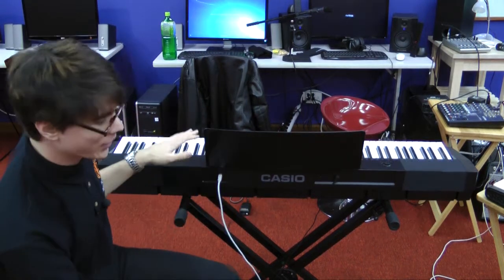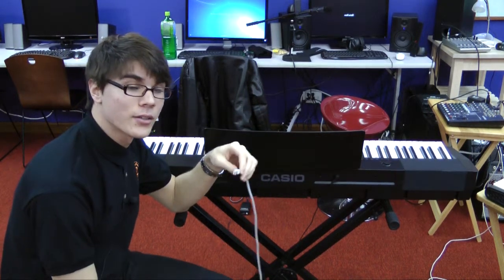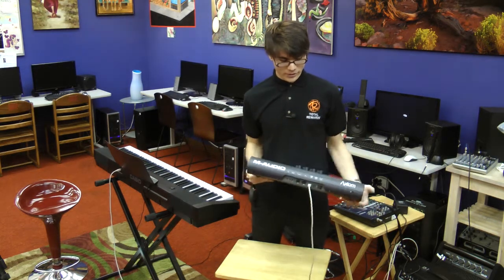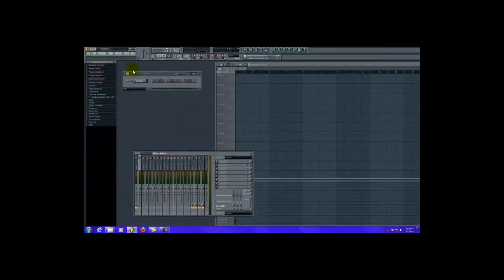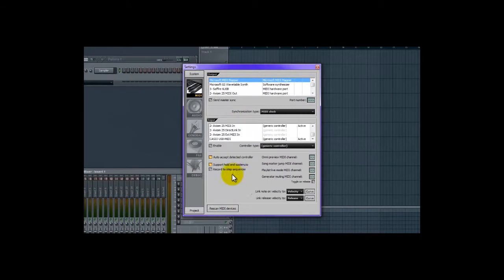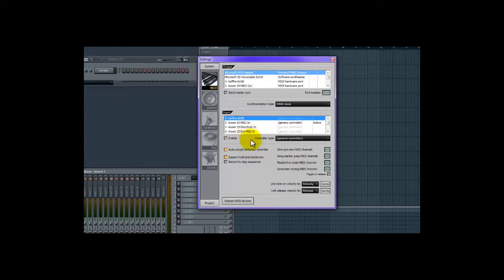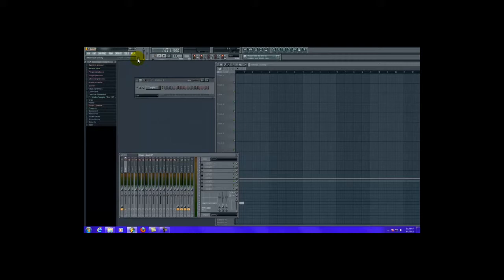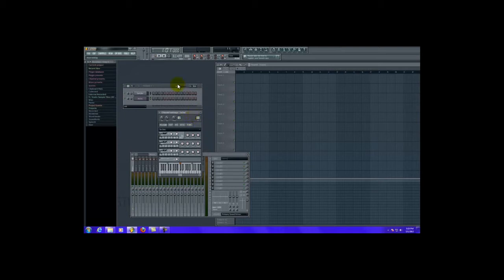Spring 2012: EDD Video Success Stories - Using FL Studio with MIDI Controllers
Tim shows how to use the Axiom 25 and the Casio keyboard as MIDI inputs to FL Studio.